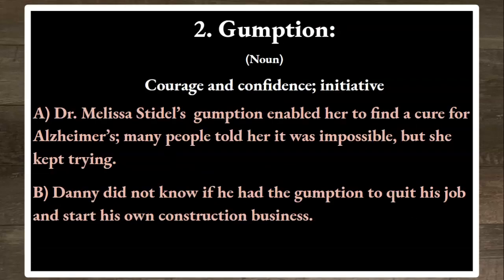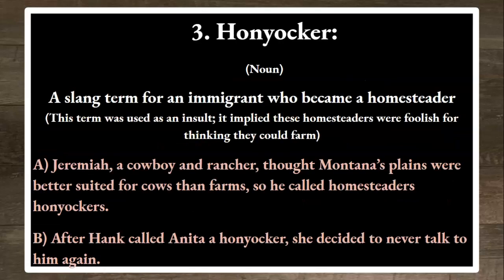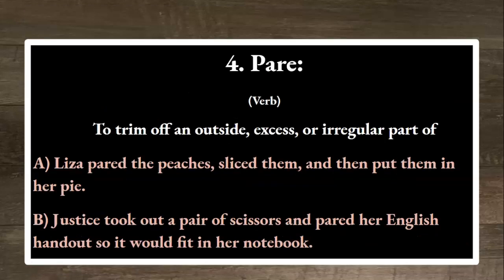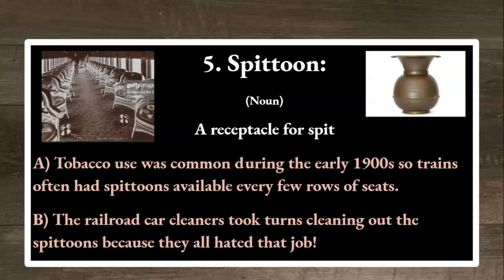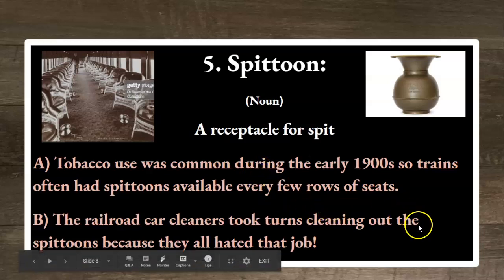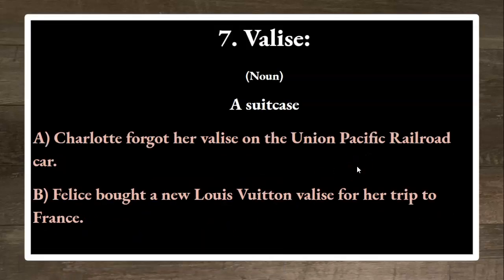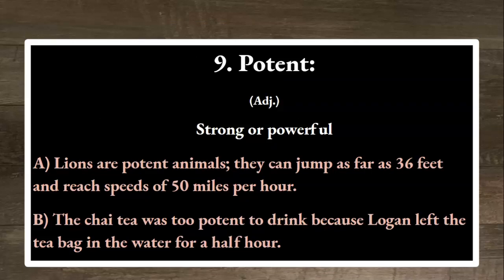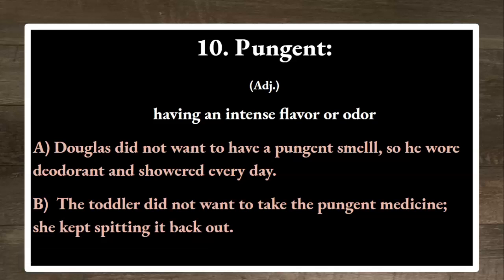Day 1: 4/6 Week 20 Words & Assignment